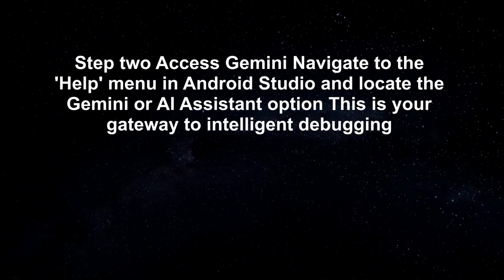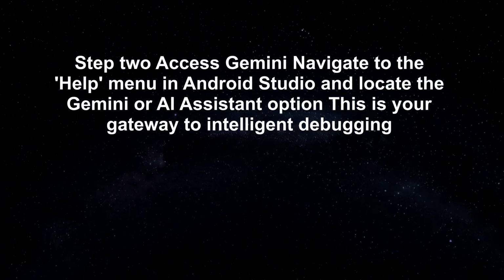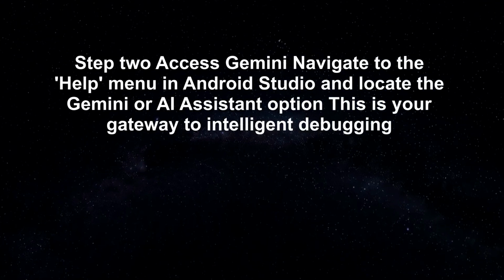How to Solve Error Code In Android Studio with Gemini Automatic - AshleyHowTo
How to Solve Error Code In Android Studio with Gemini Automatic explains how to use Gemini's AI capabilities to automatically diagnose and resolve error codes encountered in Android Studio, streamlining the debugging process and enhancing developer productivity.

00:00 Intro
00:11 Identifying the Error
00:23 Accessing Gemini
00:37 Submitting Your Error
00:50 Letting Gemini Work Its Magic
01:02 Understanding and Applying the Solution
01:16 Implementing the Fix
01:29 Rebuilding and Running